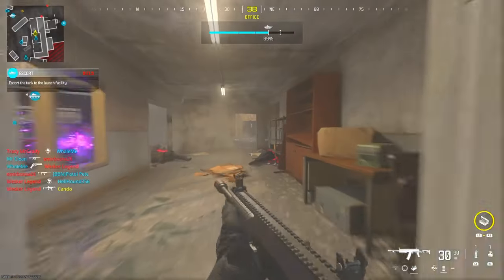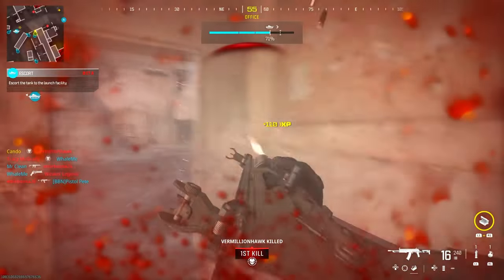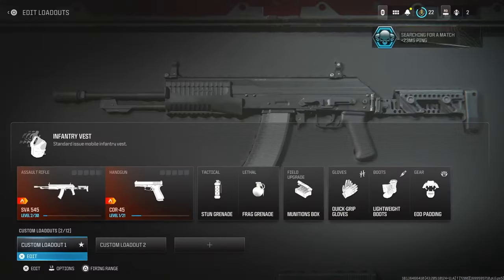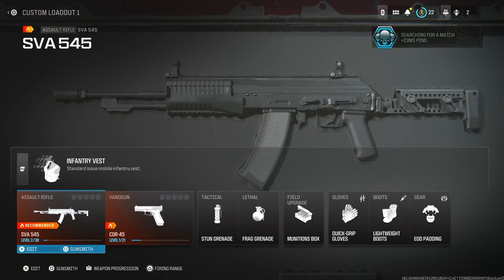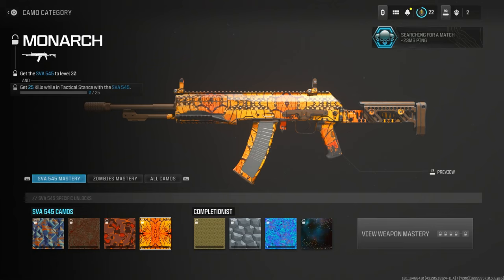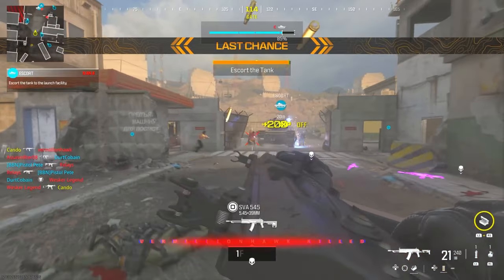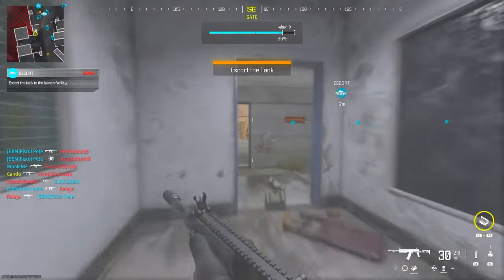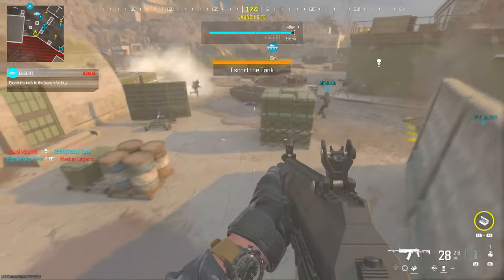HOW to COMPLETE "25 KILLS while in TACTICAL STANCE" in MW3! MW3 TACTICAL STANCE CAMO CHALLENGE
25 KILLS while in TACTICAL STANCE in MW3! MW3 TACTICAL STANCE CAMO CHALLENGE (MW3 TACTICAL STANCE) HOW to COMPLETE "25 KILLS while in TACTICAL STANCE" in MW3! MW3 TACTICAL STANCE CAMO CHALLENGE